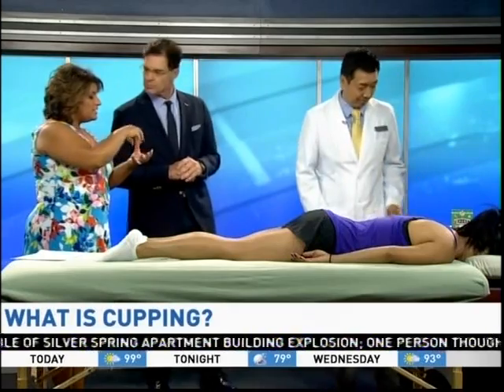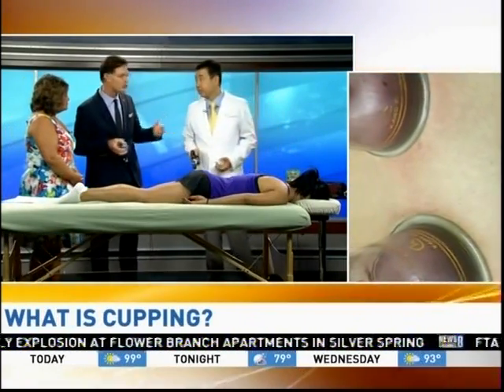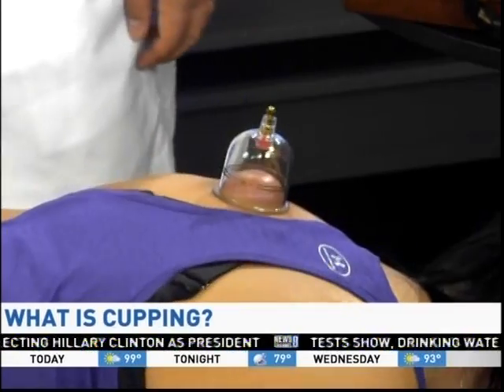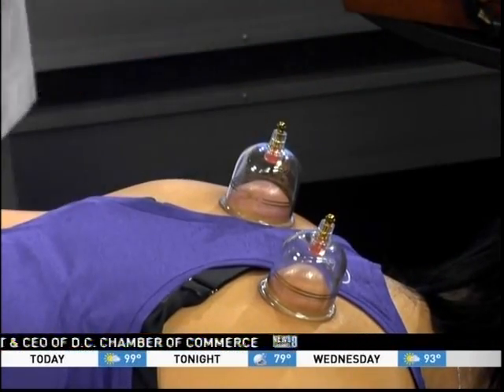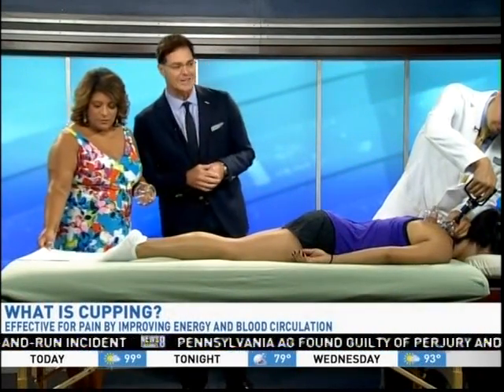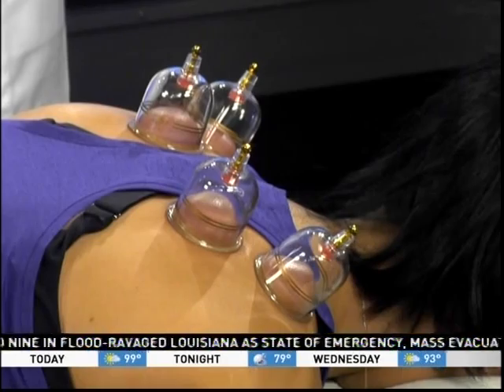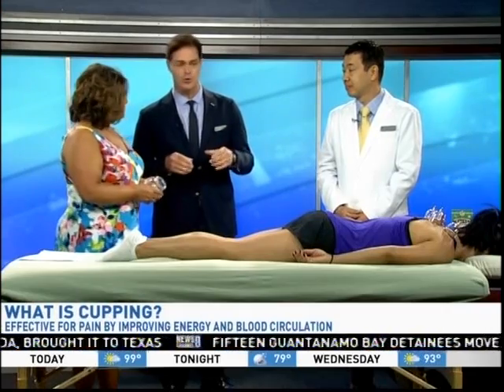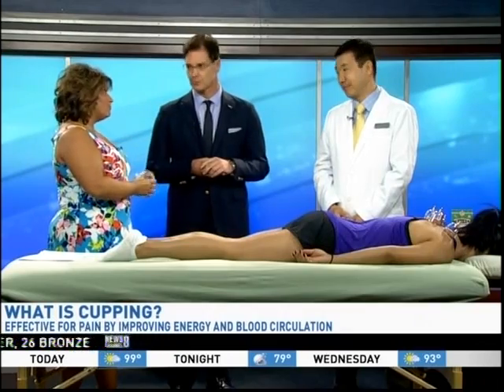What is Cupping?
Dr. Louis Ziegler, DC and Tetsuhiro Ueno, L.Ac. of Advanced Health Center in Arlington, VA explained about cupping and other holistic treatment to alleviate muscle tightness and pain on "Let's Talk Live!" of News Channel 8.